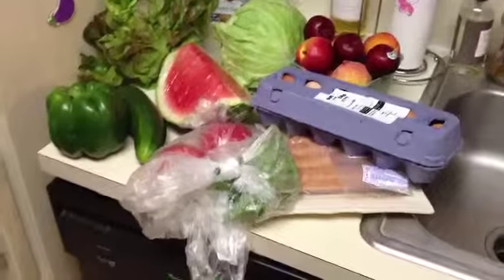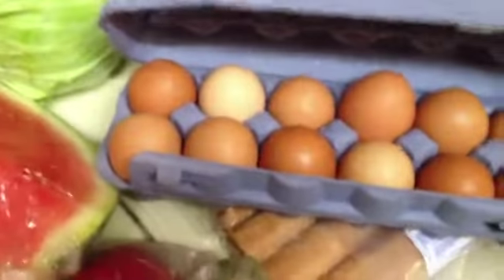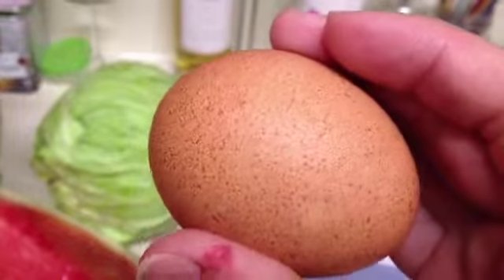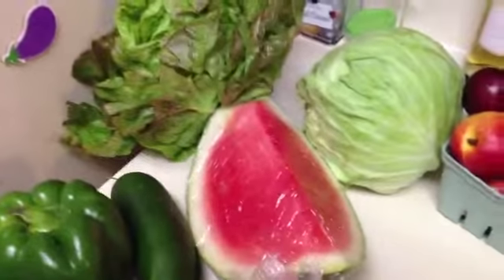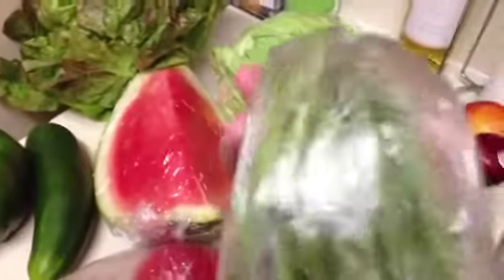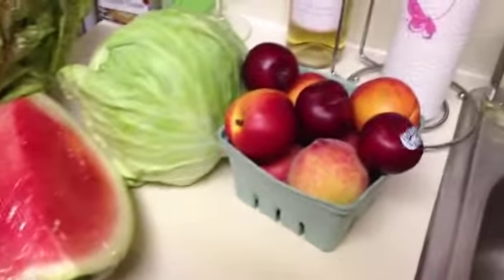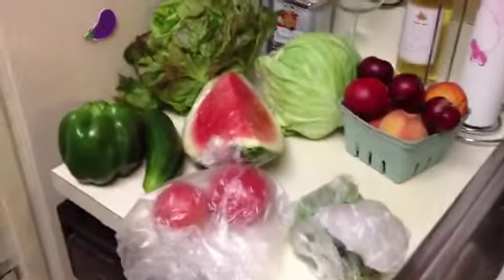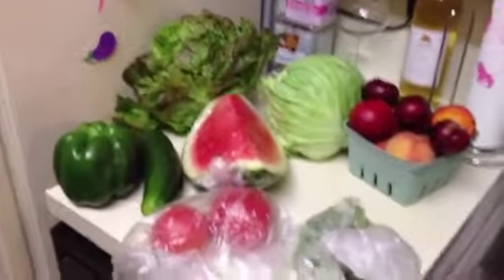HAUL from two farm markets.